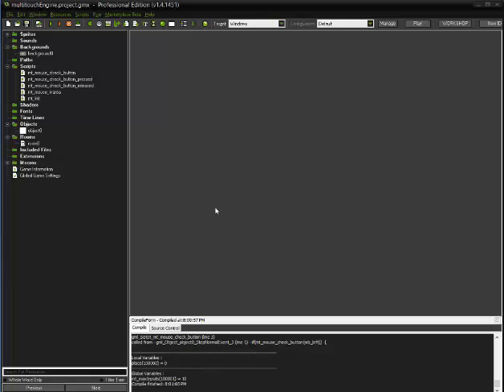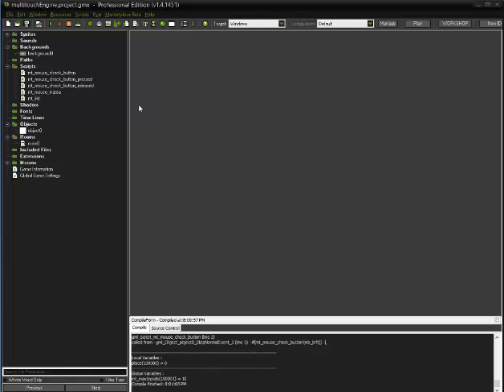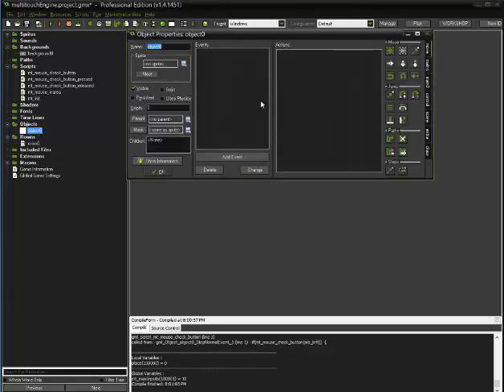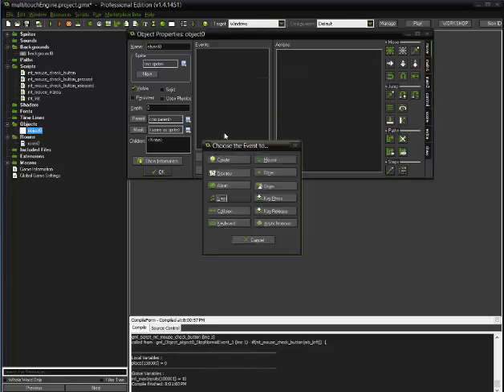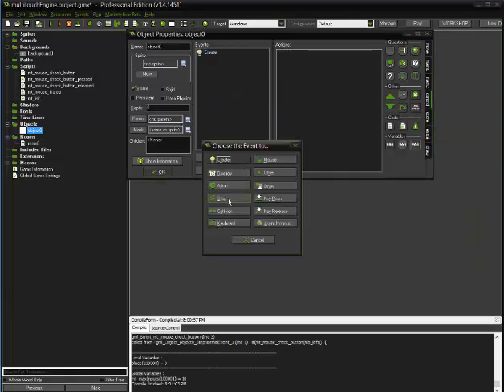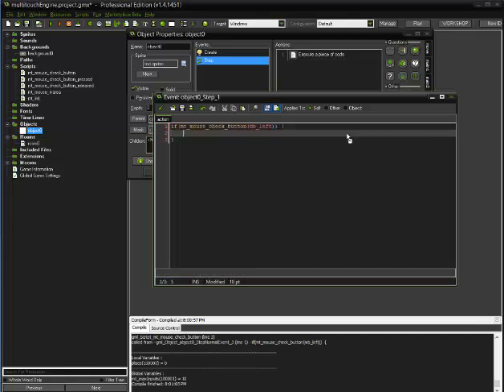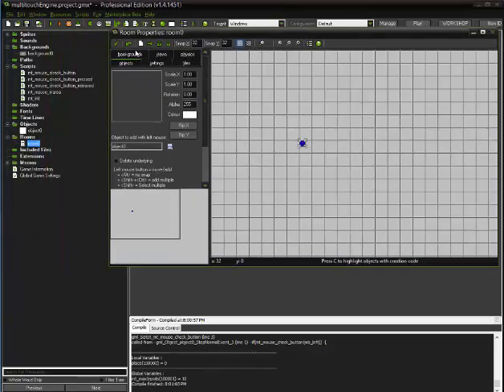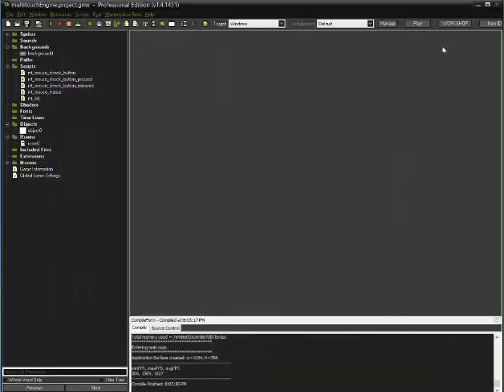Multi Touch Engine - For the yoyogames page